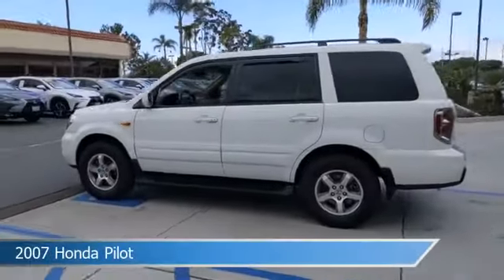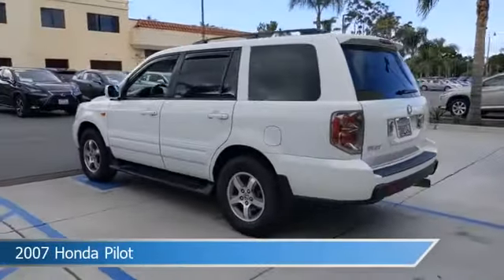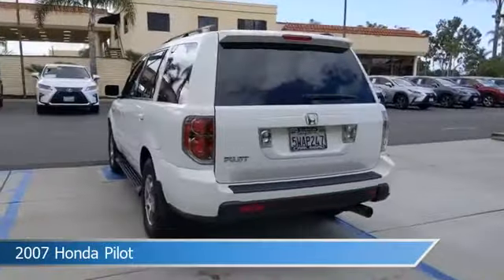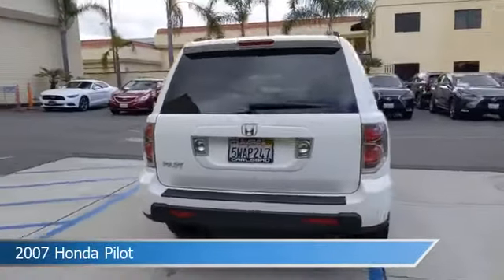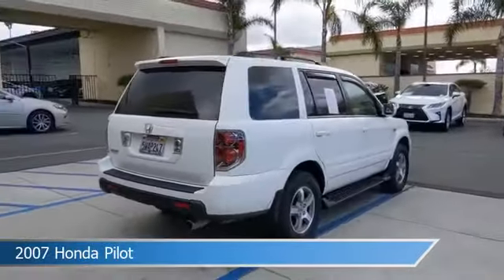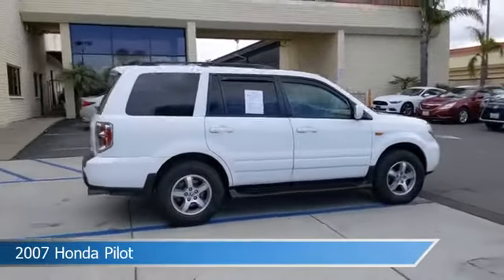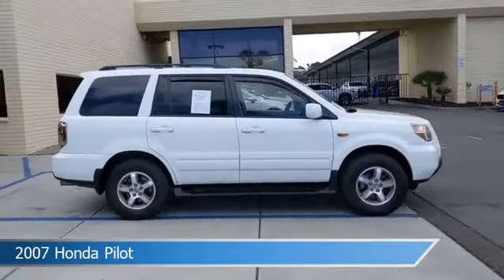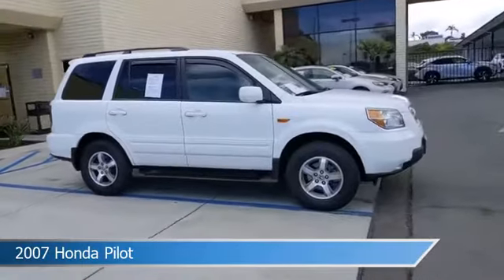2007 Honda Pilot P14273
2007 Honda Pilot P14273